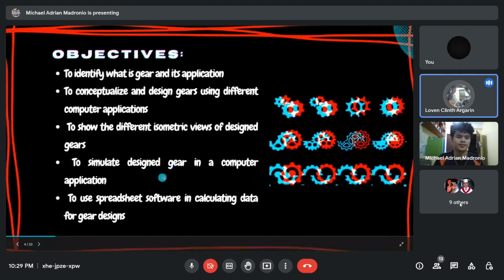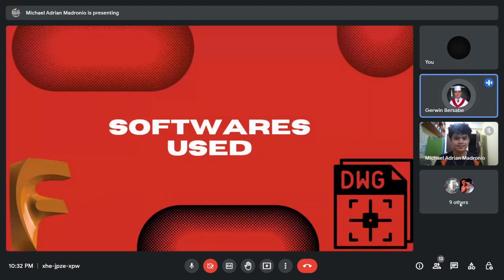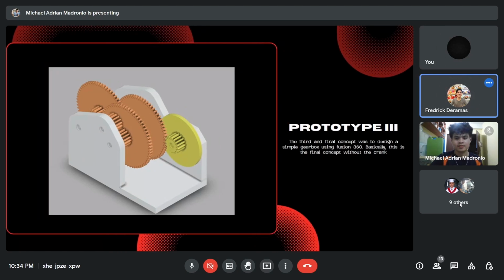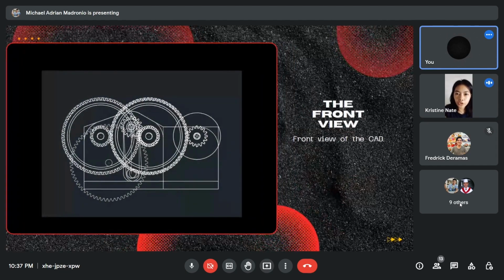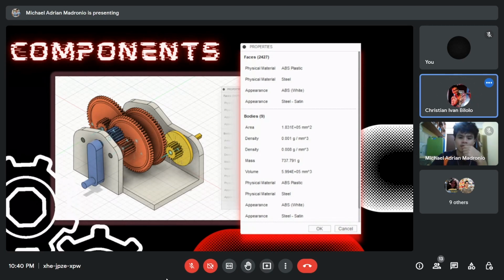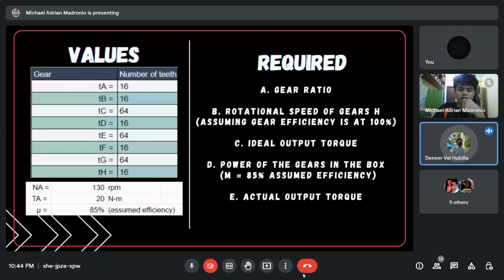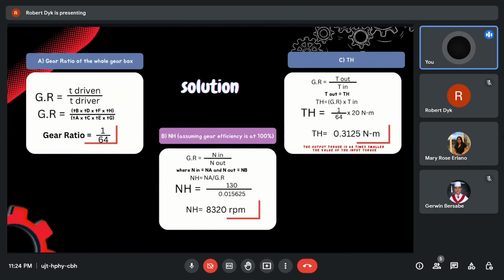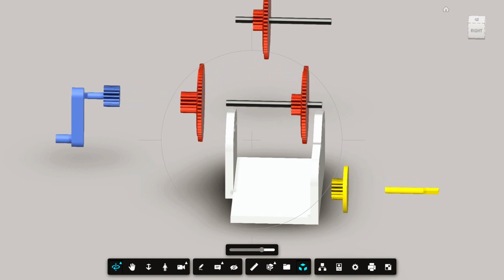Gear Box Presentation (BSME 3B Group 2)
The following video is a Partial fulfilment of the Midterm Requirements for the subject Computer Application.

Leader: Madronio, Michael Adrian
Members:
Argarin, Loven Clinth
Bersabe, Gerwin
Bilolo, Christian Ivan
Deramas, Fredrick
Dyk, Jake Robert
Erlano, Mary Rose
Hubilla, Denver Val
Labitag, Ezekiel Henry
Nanale, Pauline
Nate, Kristine
- brillion. x Lucid Green – Orbit

- Lenny Loops x Hoffy Beats – Reassuring Skies

- amies x cxlt. – It’s Okay

- Ornithology x juniorodeo x Azula - Birdwatching

- Dimension 32 x softy - Silent Emotions

- WYS x Sweet Medicine - Western Point